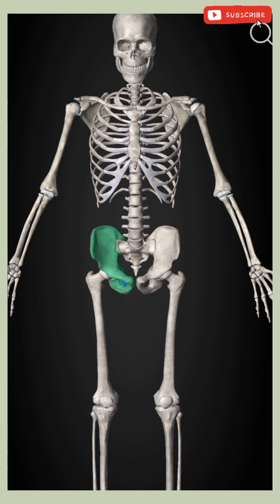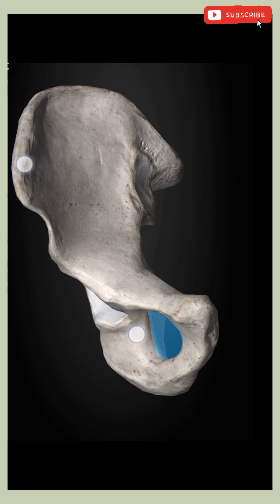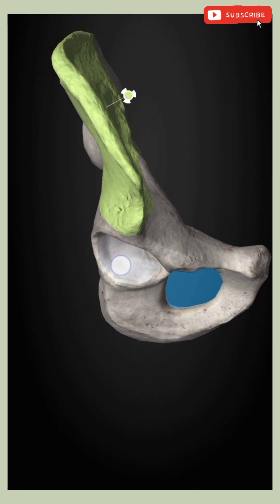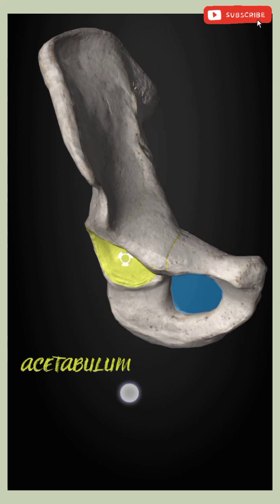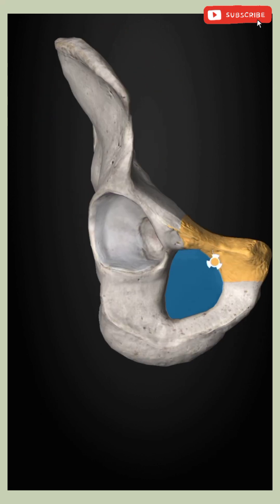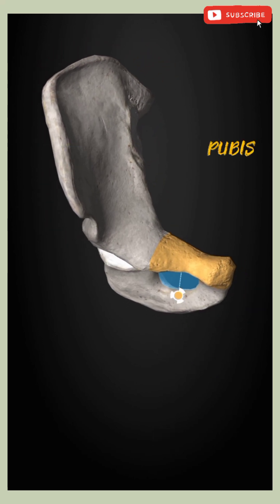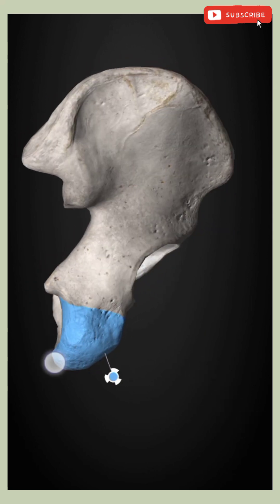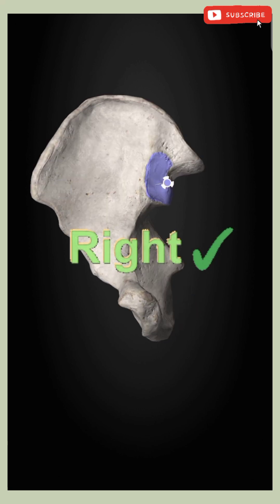hip bone side determination 3d explained @themedcorner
Asalam U Alikum !!
🌸This video is all about side determination of hip bone
1. Flat ileum should be placed above
2.  Acetabulum facing laterally
3. pubis present anteriorly
4. ischium present posteriorly
 🌸The importance of all the bones in a human body is to guard and protect the vital organs of body and to provide attachment to a variety of muscles which make the movement possible..
🌸I Hope that the content of my videos will acknowledge you guys in a memorable way to make your  medical studies simple and uncomplicated  ..
🌸I will be creating videos each and every topic of anatomy .. to share my knowledge with you guys..

🌸To make your study easy ,contented and smooth and more  to keep you guys stay on track ... stick to my channel "TheMed Corner"